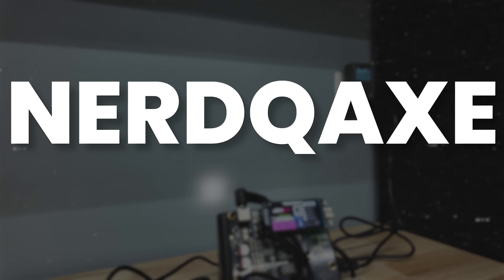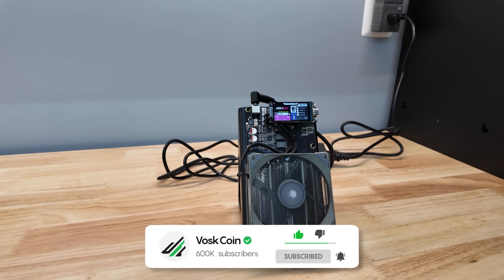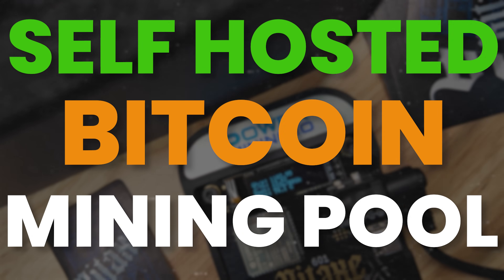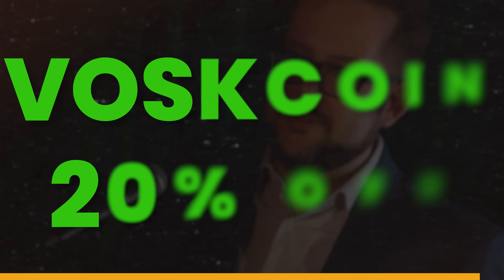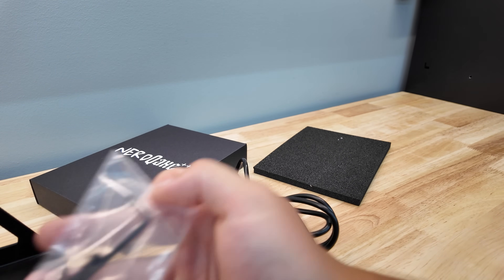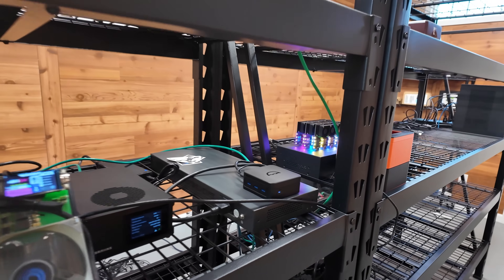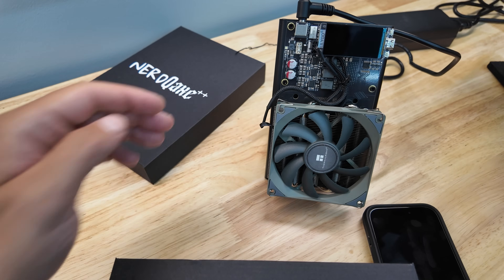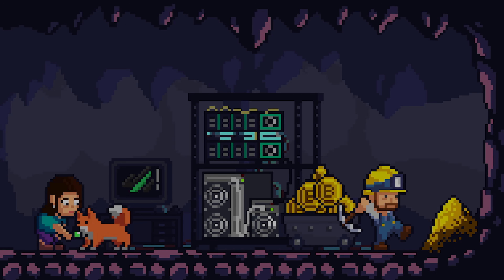Best Mini Bitcoin Miner for Mining over WiFi - NerdQaxe++ Review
This is the best mini Bitcoin miner for mining over WiFi at home, it can be using on a Bitcoin mining pool to earn passive income, but it really shines with Bitcoin solo mining, enabling the chance to hit a Bitcoin block earning over $300,000!

We've reviewed several solo miner models recently, from the original open source Bitaxe; to the Braiins BM-100 and BMM-101, the Bitaxe Ultra, Supra, and Gamma; and the Nerdminer. We've been experimenting with these mini miners in our hard drive mining shed. Remember the Bitaxe Supra Hex, in particular was created by Tiny Chip Hub, and is a very similar size to the Cannan Nano 3. Now the NerdQaxe++ reigns supreme as the best mini bitcoin miner to mine bitcoin over wifi -- but why??

When will you mine a Bitcoin block?!

⏰ Timestamps ⏰
00:00 NerdQaxe++ Bitcoin miner
03:18 We are giving away 10 Bitaxes
04:35 NerdQaxe++ initial impressions
06:35 NerdQaxe++ performance and solo mining chance
07:55 Setting up the NerdQaxe++ solo miner
10:30 NerdQaxe++ power consumption
10:47 Open source vs close source mining hardware